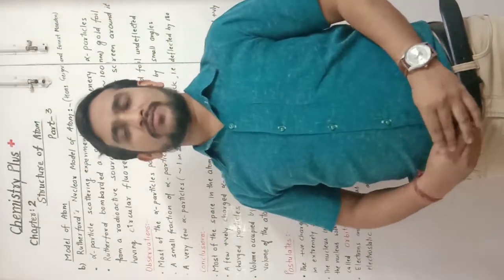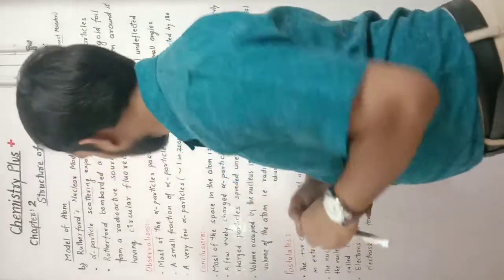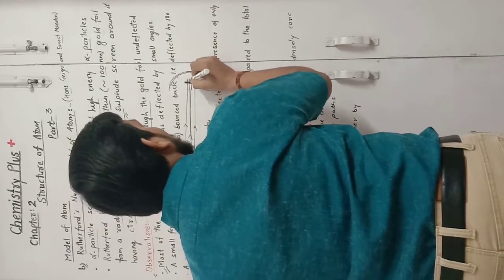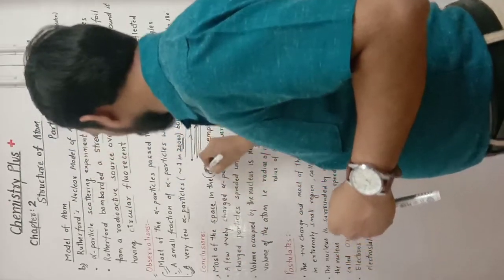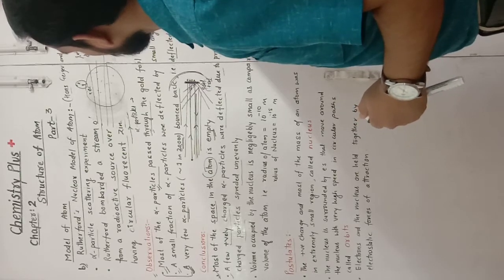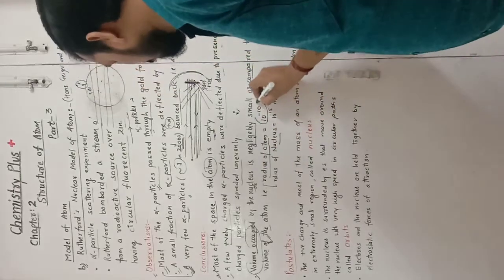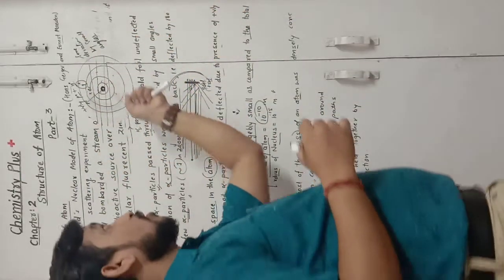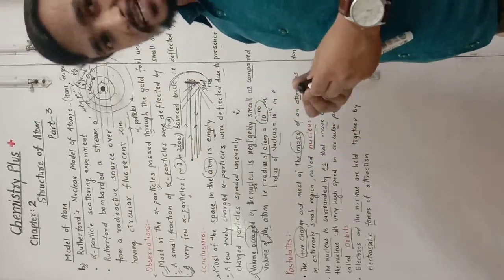Ch-2 Structure of Atom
wbHc2cKdFA